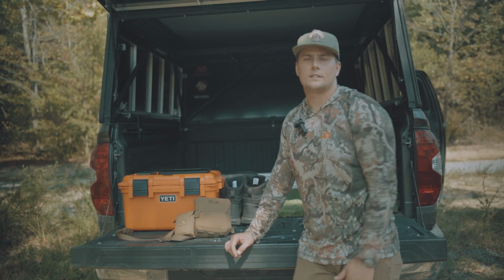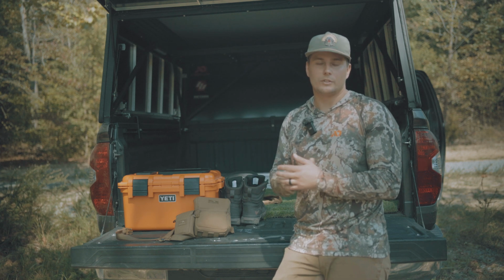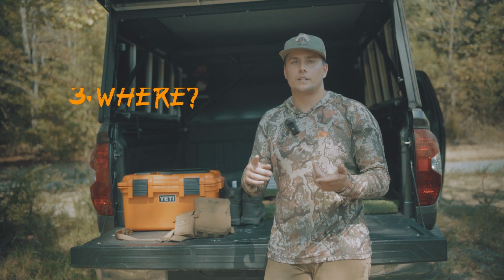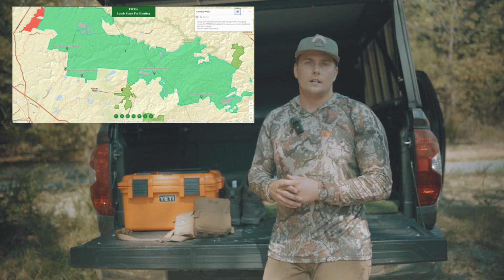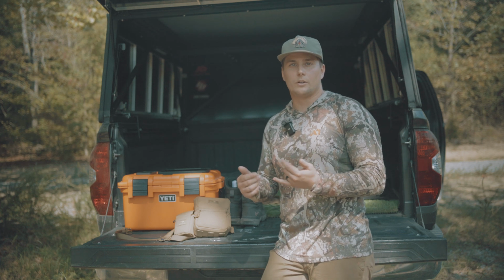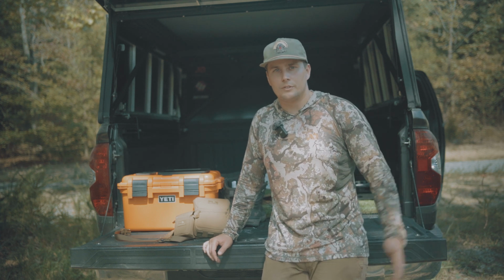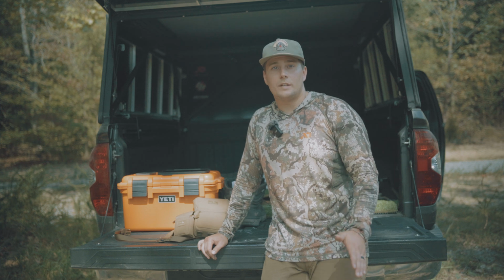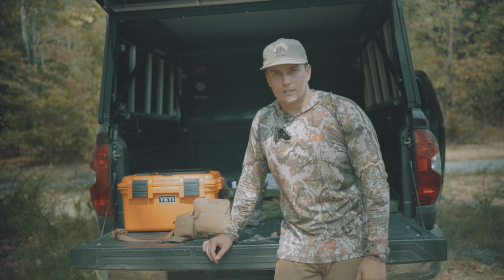How to Start Hunting | 5 Simple Steps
Do you want to start hunting but don't know where to start? In this video, I give you 5 simple steps to get you going on the path to becoming a hunter.

Trash bag I like to keep in my truck